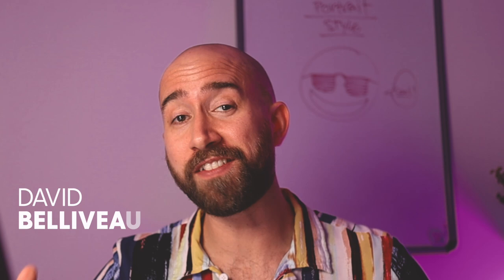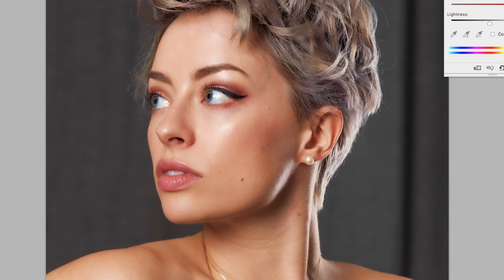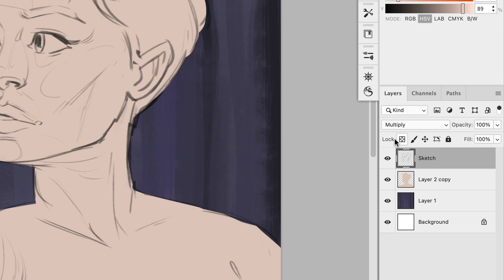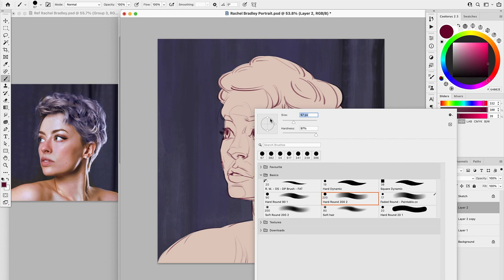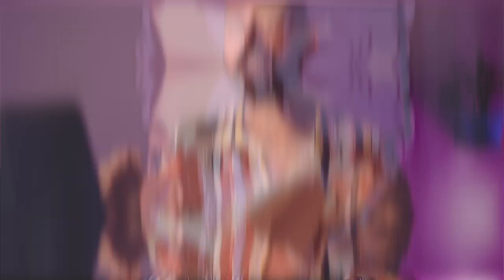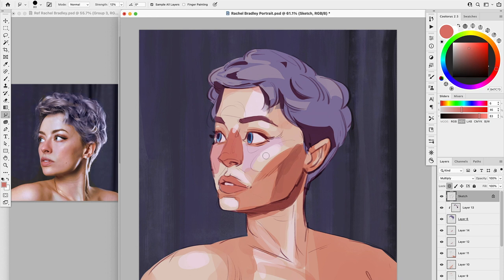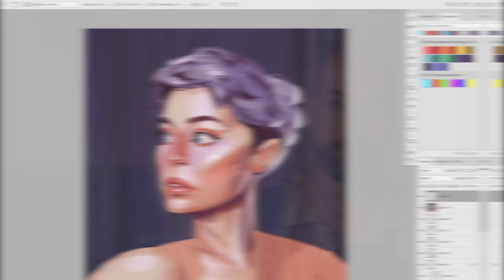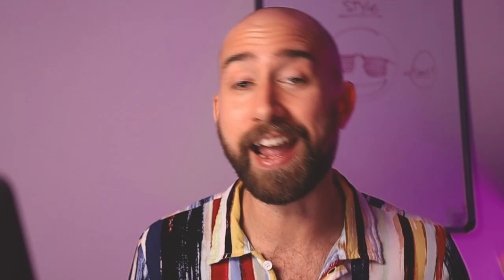Digital Painting HACKS you NEED for Drawing Portraits in Your Style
Today I'm bringing you the digital painting hacks you need to know about to create stunning stylized digital paintings. Want to start drawing portraits in your style instead of copying a reference photo?

While copying references is important when you're learning, once you're more confident you can start stylizing reference photos. And I'll show you how you can do that with 5 simple digital painting hacks.

Watch the video to learn about:
- How to edit an art reference photo
- Why you should color sketch lines
- the importance of color blocking a digital painting
- The technique of painting without over blending

🔥 One Week Portrait Challenge is here!

Next week we're challenging you to paint your BEST portrait ever in only 5 days! Are you in? 👇

Join the challenge, and post your progress on social media for a chance to win one of the amazing prizes from @XPPen, @wacom, @HuionTablet, and @Paintable!

The challenge starts on Monday, the 11th. Don't miss it! ⏳

Chapters

0:00 Intro
00:26 Art Challenge
00:42 Hack 01
02:37 Hack 02
03:36 Hack 03
06:13 Hack 04
08:29 Hack 05
10:08 Bonus Hack